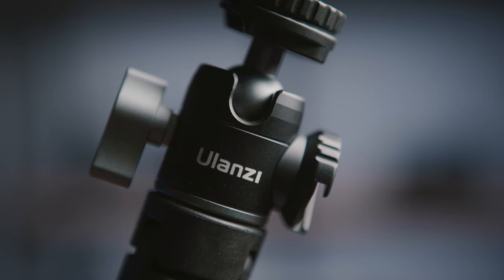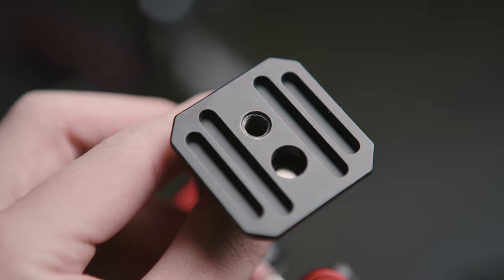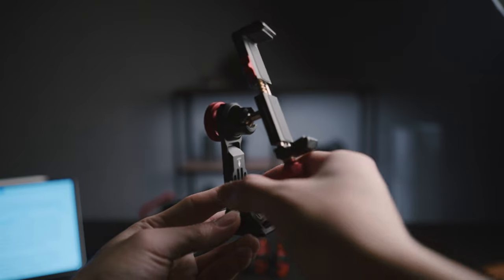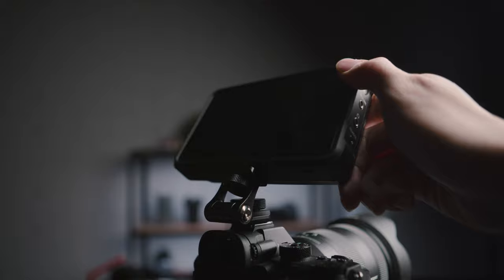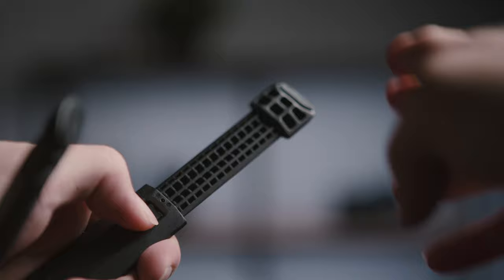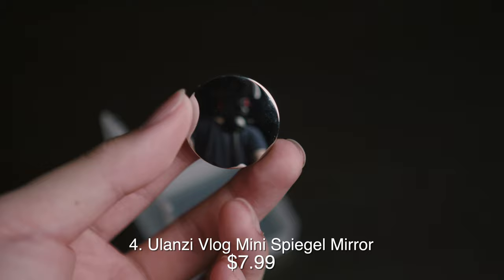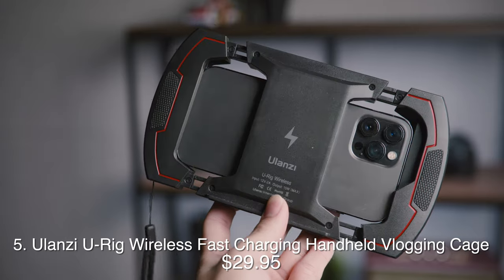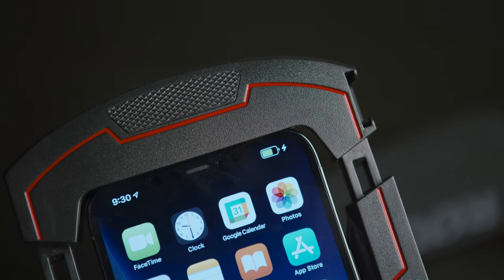5 Vlogging Accessories Under $50 [2-Minute Review]